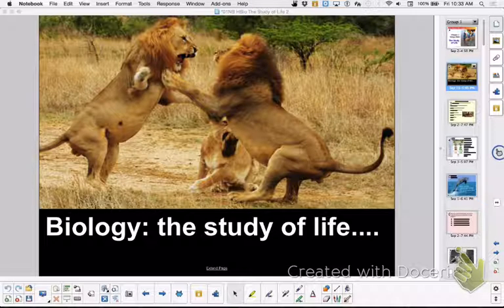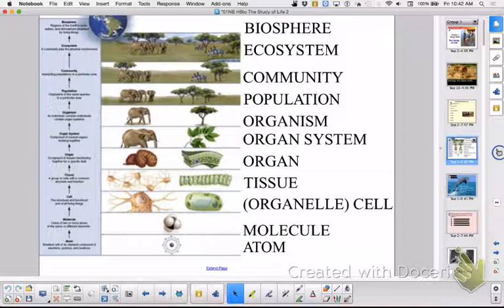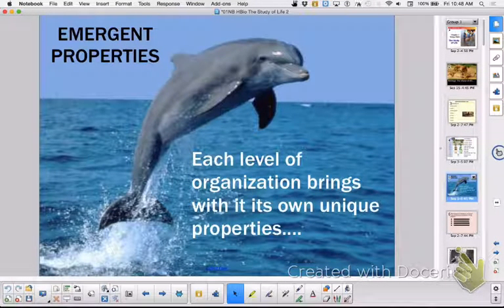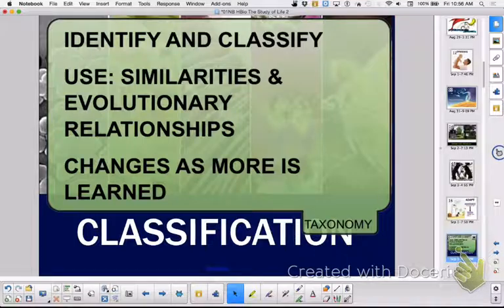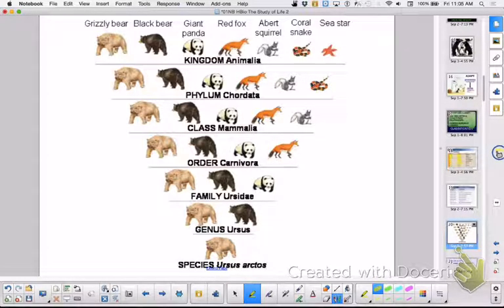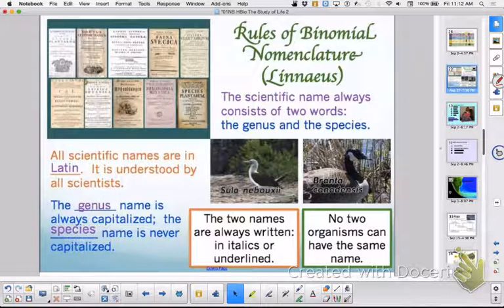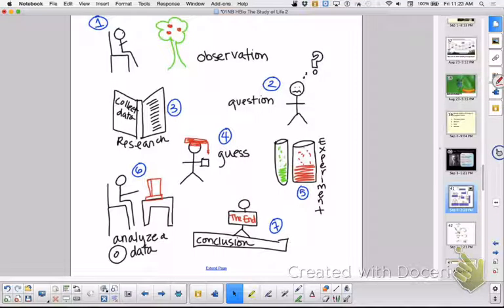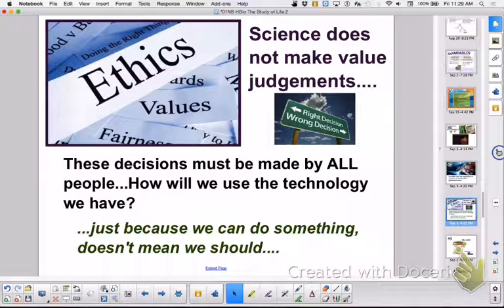Honors Bio Chapter 01 - The Study of Life